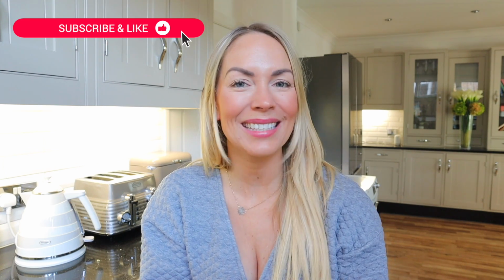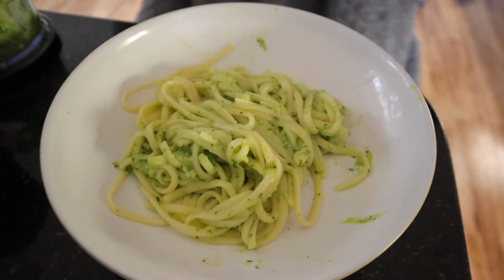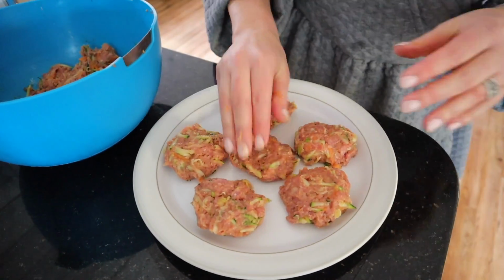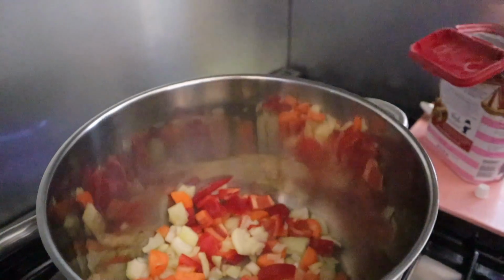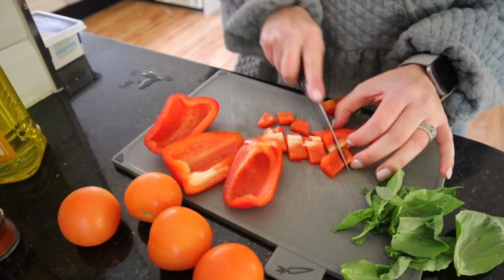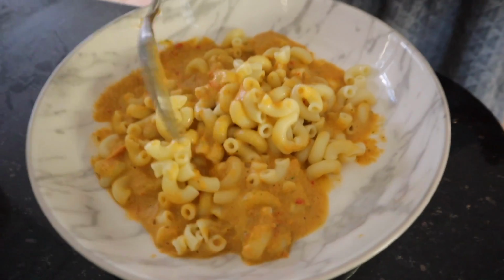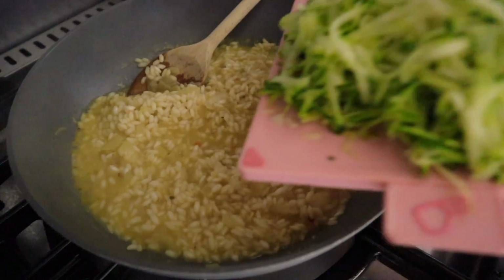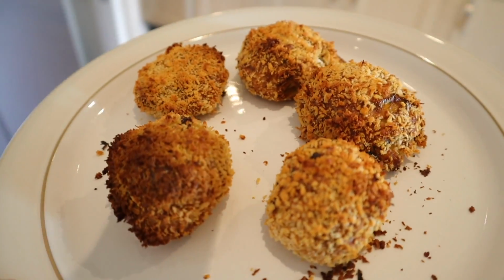MEALS FUSSY EATERS WILL LOVE! 6 PICKY EATER MEAL IDEAS | Emily Norris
FUSSY EATER MEALS that your kids will love!  These are all tried and tested on my own fussy eater and I hope it gives you loads of inspiration and ideas x

FAQ's ❤

A: I worked in Marketing and PR but I am currently focusing on my vlog full time.

A: I have been married to Matt for 7 years, he is the love of my life! We have three sons - Fraser is 7, Caleb is 4 and baby Jackson who is 1.